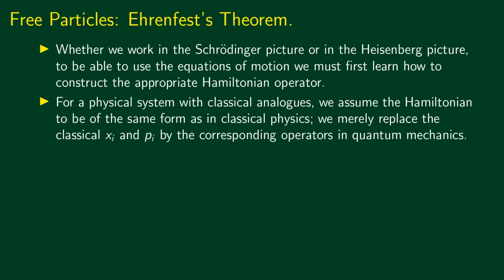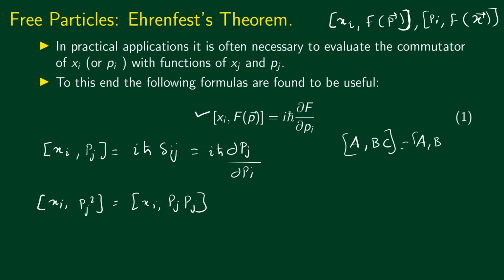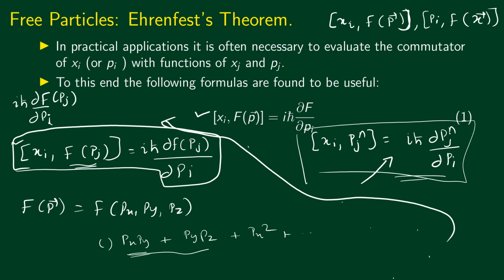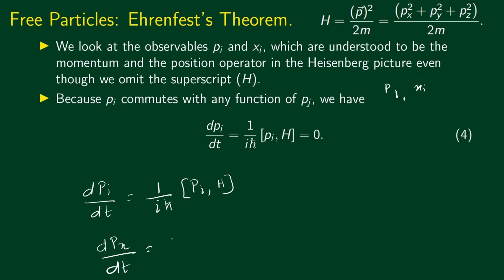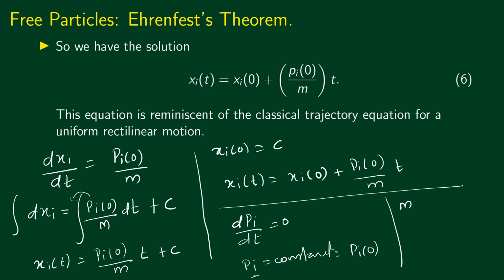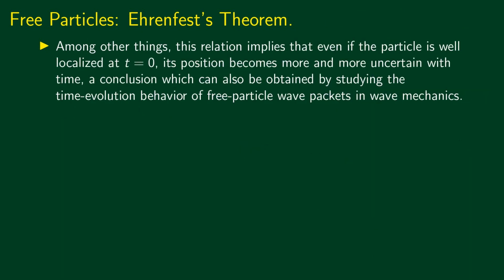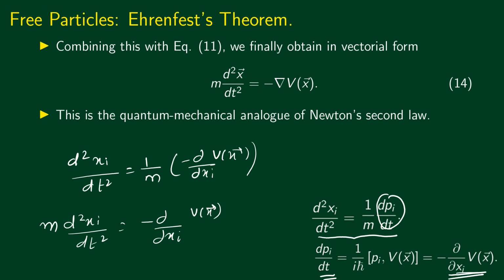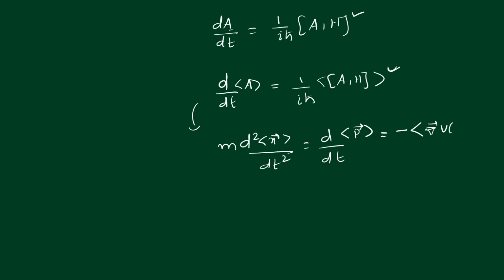2.12 Ehrenfest's theorem.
Heisenberg equation of motion for free particle and its solution. Heisenberg equation for a particle in a potential, Ehrenfest's theorem.

Reference text: Modern Quantum Mechanics by J. J. Sakurai.